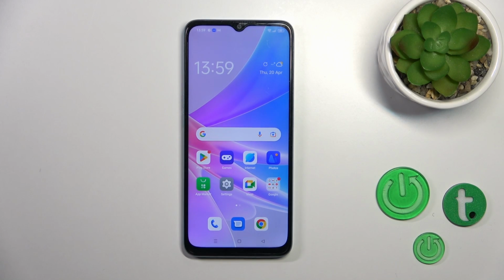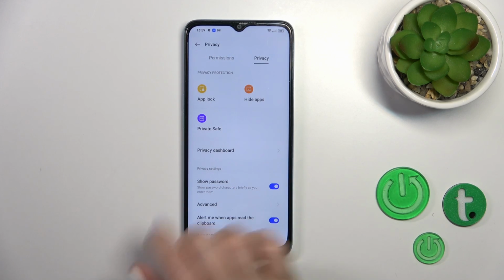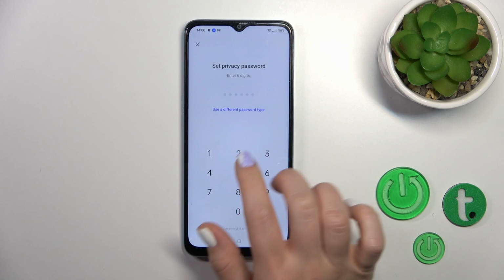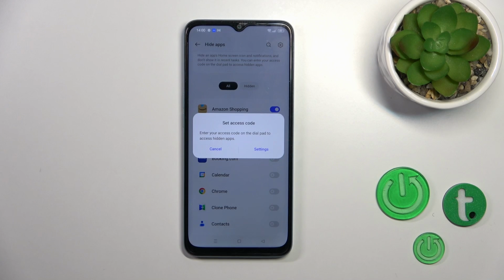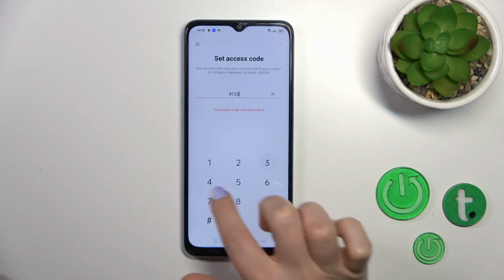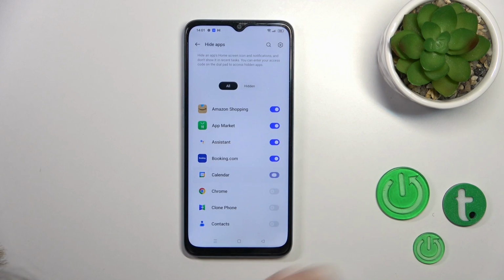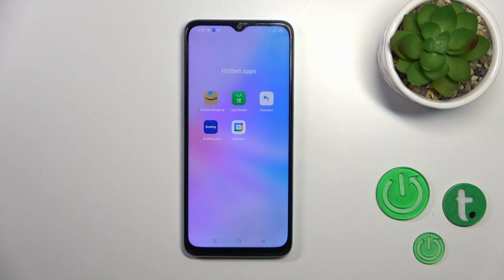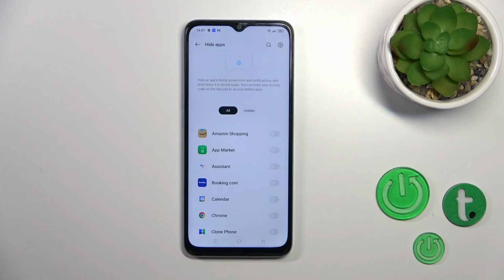How to Hide Apps on Oppo A78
Find out more about Oppo A78:
Hello there! In this tutorial, we will show you how to hide apps on your Oppo A78. You will learn how to access the hide apps menu, set it up, and make your applications invisible. Additionally, we will guide you on how to unhide these apps. Follow along with our expert and learn this useful trick. If you want to know more about your Oppo A78, visit our YouTube channel.

How to hide apps on Oppo A78? How to unhide apps on Oppo A78? How to make apps invisible in Oppo A78?